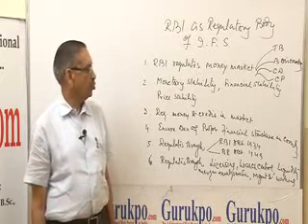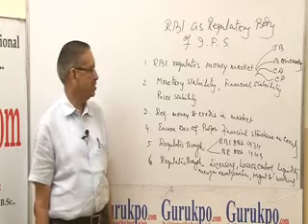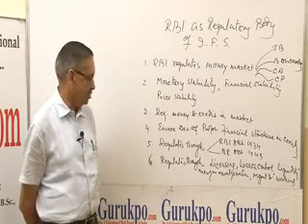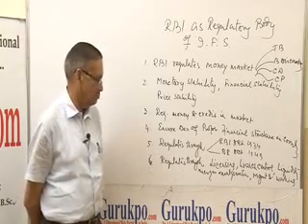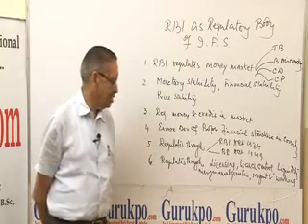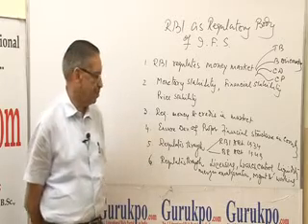RBI as regulator of Indian Financial System Lecture, MBA by Mr. B.K.Jain.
RBI is key regulatory body of Money market in India. It ensures financial stability, Price Stabilities and promote strong financial Infrastructure.